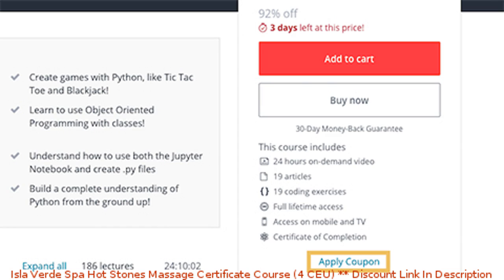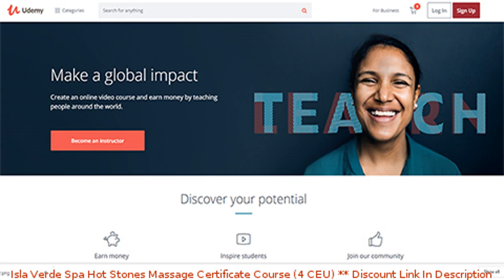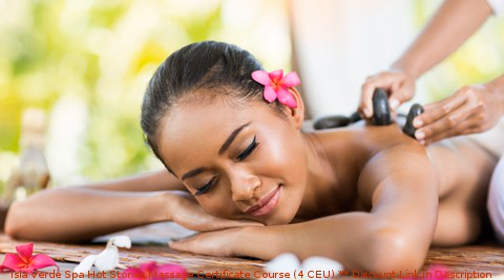Isla Verde Spa Hot Stones Massage Certificate Course (4 CEU) coupon - udemy discount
Isla Verde Spa Hot Stones Massage Certificate Course (4 CEU) discount

Price: $94.99

Learn Exactly How to Do Our Famous Hot Stones Massage Sequence Used in Our Award Winning Isla Verde Massage Spa